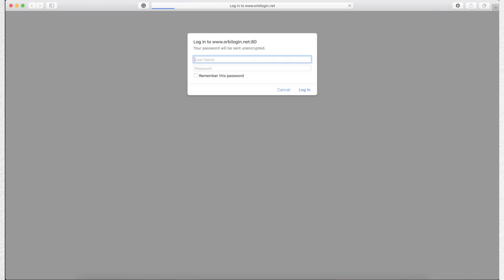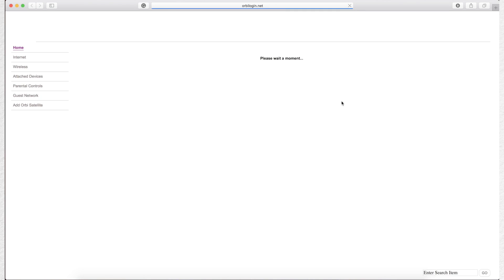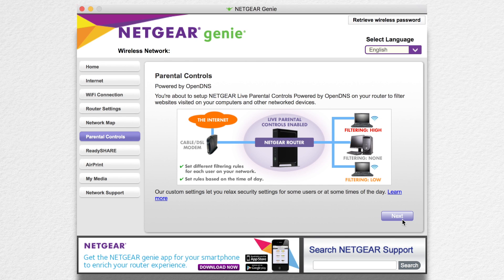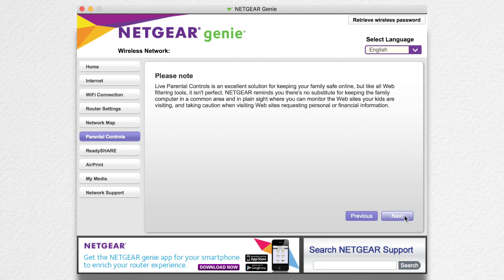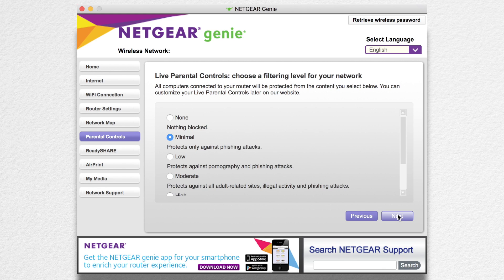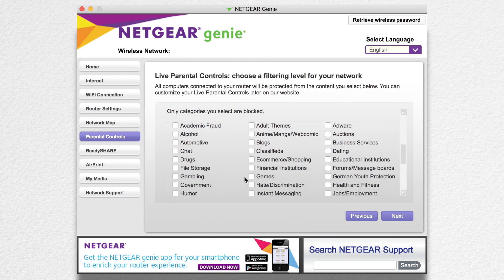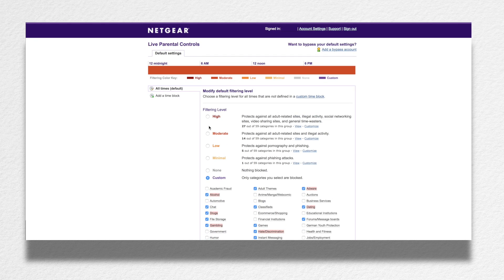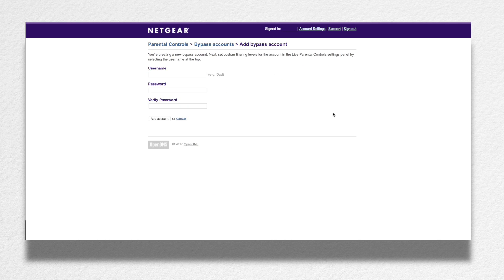Netgear Orbi Parental Controls Tutorial - How to Setup Using Netgear Genie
Friendly Review providing a tutorial on how to setup parental controls on the Netgear Orbi using the Netgear Genie app. Step by step directions are provided, along with a video of the screen. The Netgear Genie app allows you to control and customize which types of internet traffic is blocked, which accounts can bypass the filter, and how to setup exceptions for network devices.

Thanks for the music:
Silent Partner - "Bring it Back"